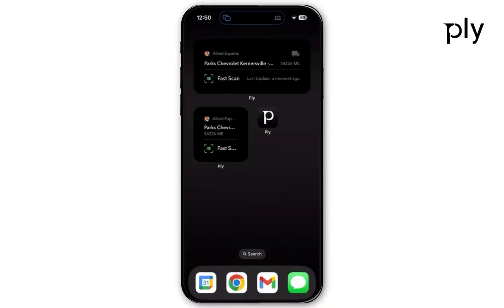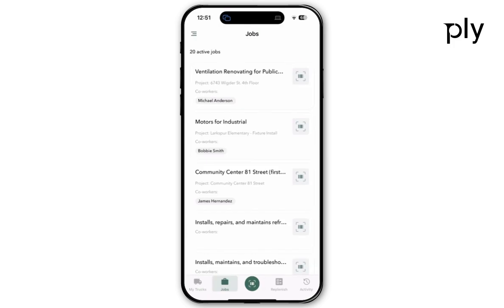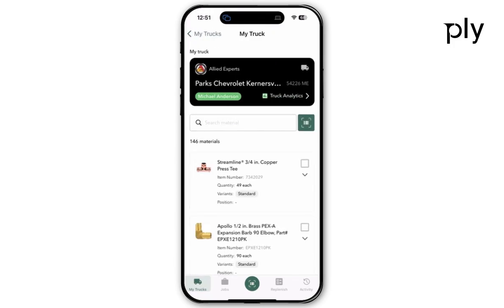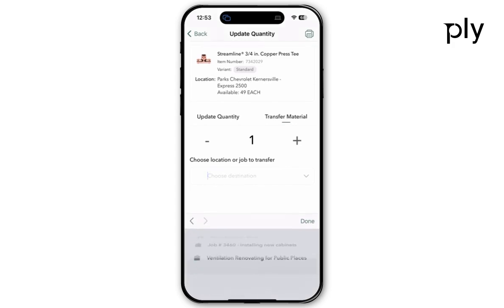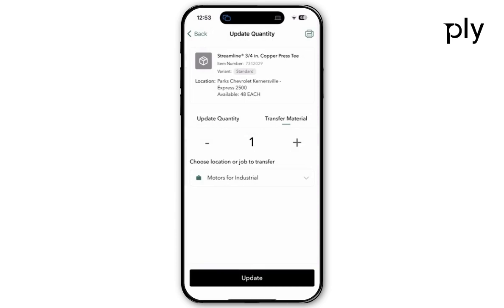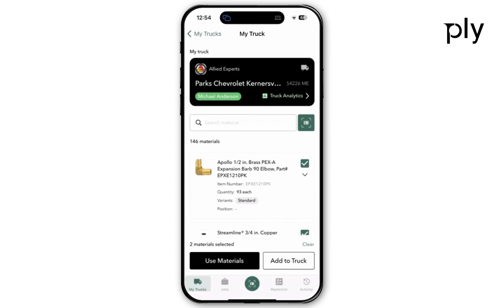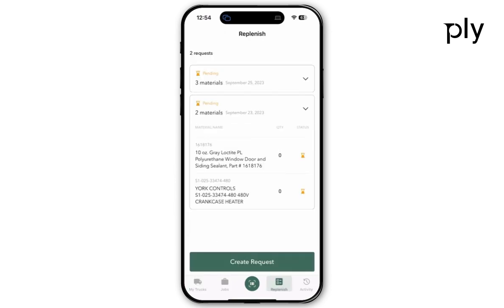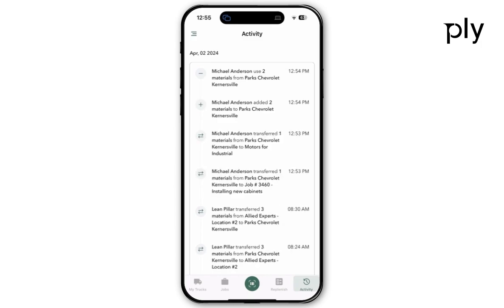Ply | Product Overview | Technician App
Ply provides businesses with a wide variety of tools to make their day-to-day a breeze. In this video, we’ll cover everything you should know about the technician dashboard in our mobile app. This includes:
- Truck stock management.
- Inventory analytics.
- Assigned jobs.
- Catalog management.